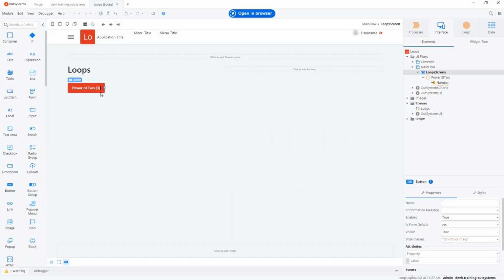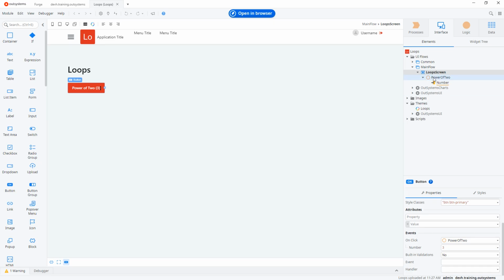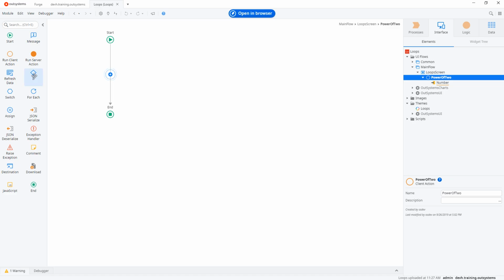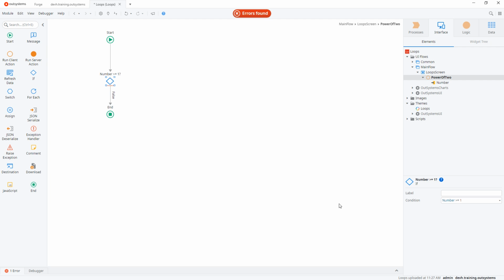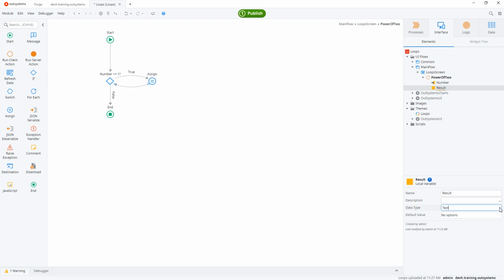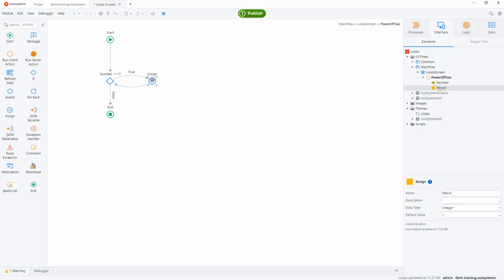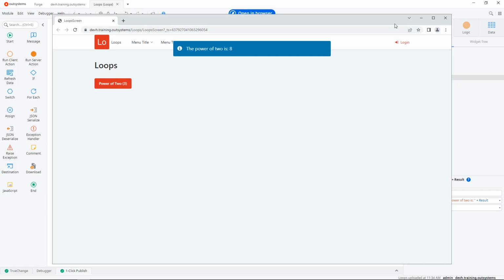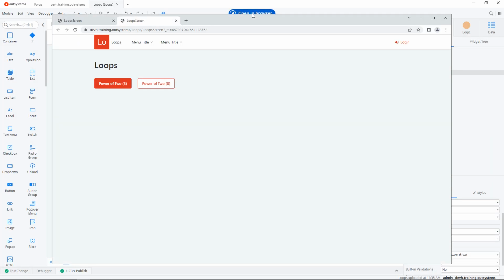54 Демонстрация как создавать циклы